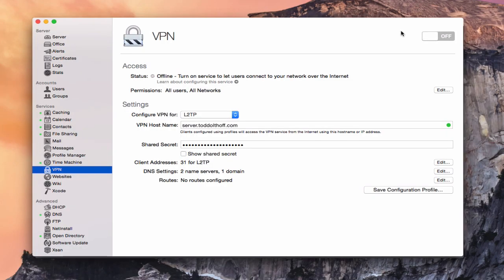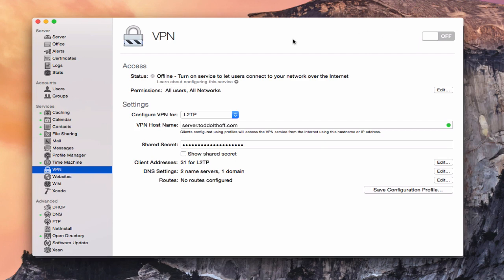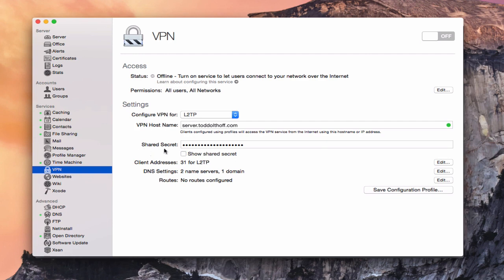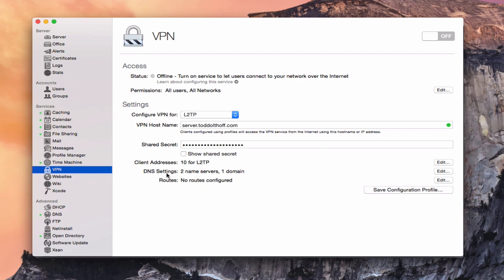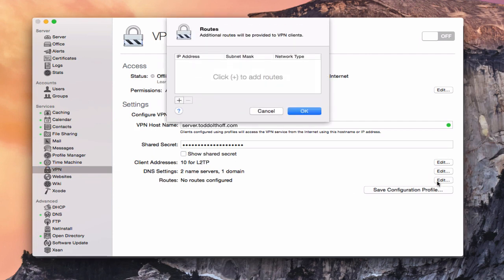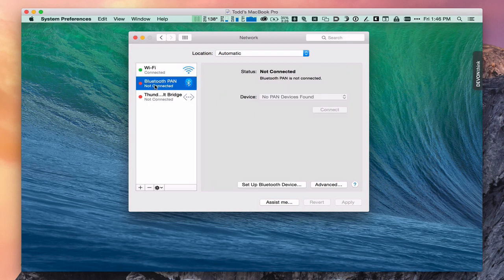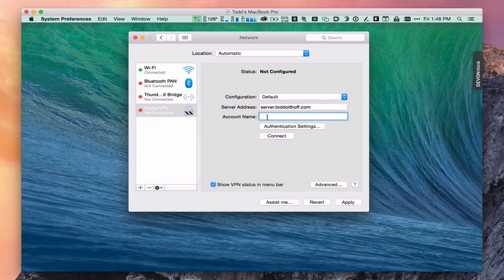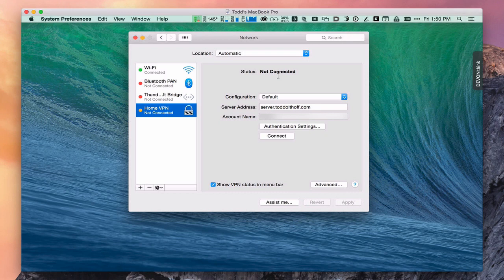Yosemite Server Part 20: VPN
In this screencast tutorial I cover how to set up the VPN Service in Yosemite Server. I cover all of the settings needed to set up your own VPN including the difference between setting up a .private and registered domain VPN. I also cover how to set up a client to use the VPN service.

If you find this tutorial helpful, please like, favorite and share it so others can find it on the internet.